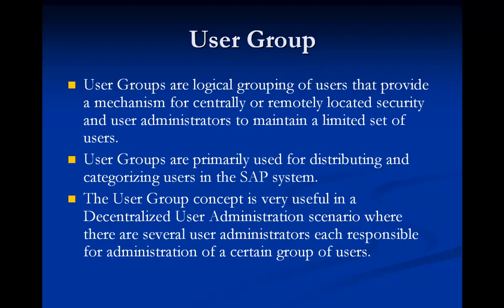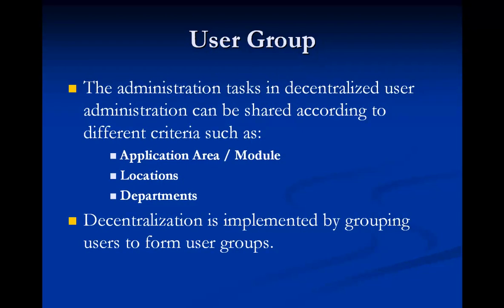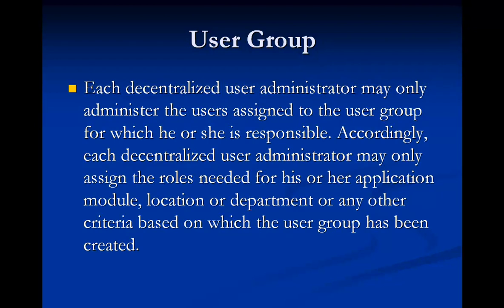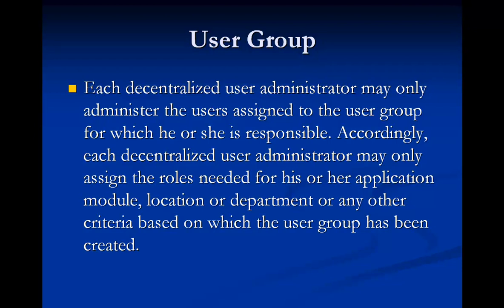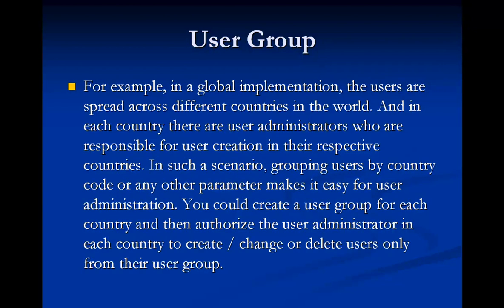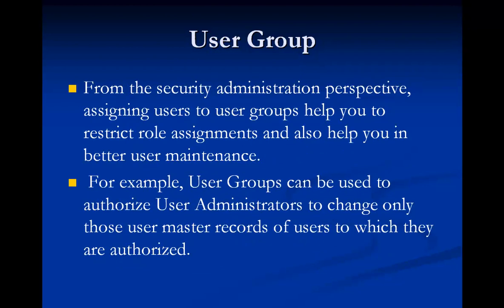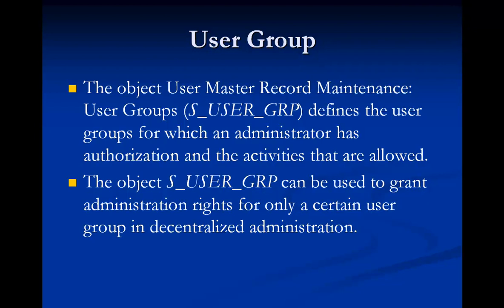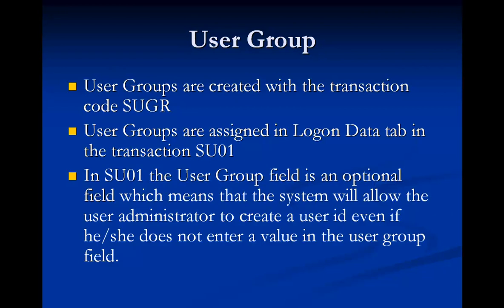1. User Administration - User Groups - Part 22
1. User Administration -  User Groups - Part 22